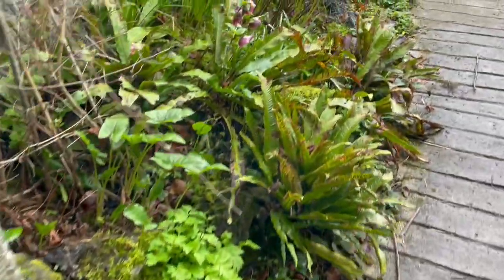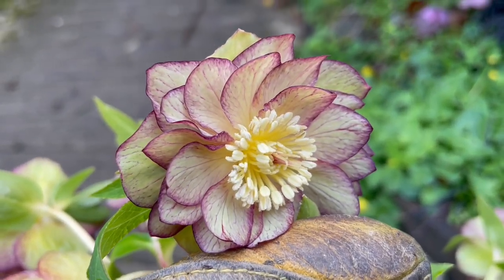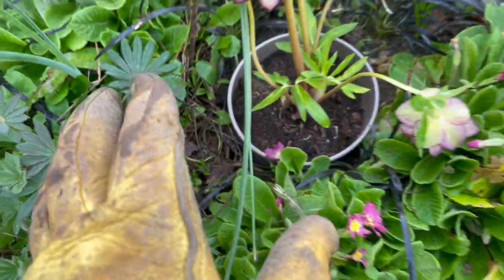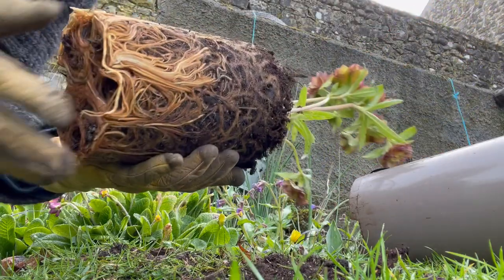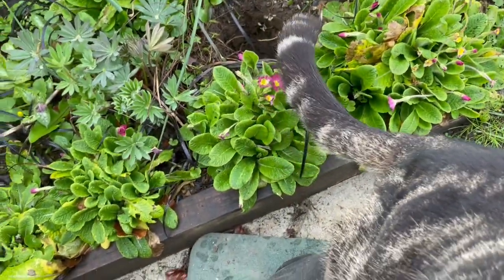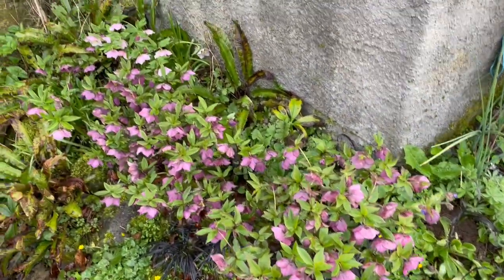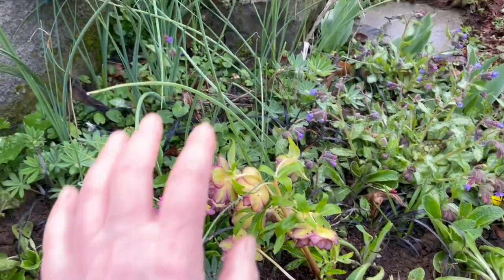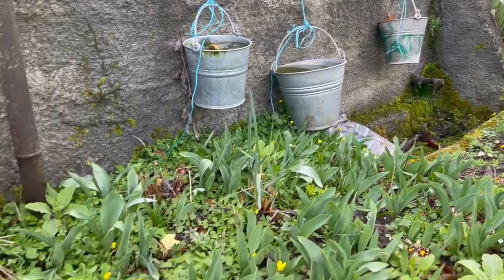I fell for & bought a hellebore, found where to plant & had lots of help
I love when plants come together and work beautifully as a group. So fun when plants that are gifts proliferate enough to divide and spread. As many of you know I do love my hellebore and have asked about my planting. Hopefully this gives you more information about planting out from a pot. Later this year I shall divide some and film how I do it.